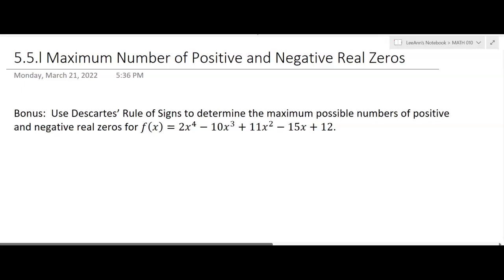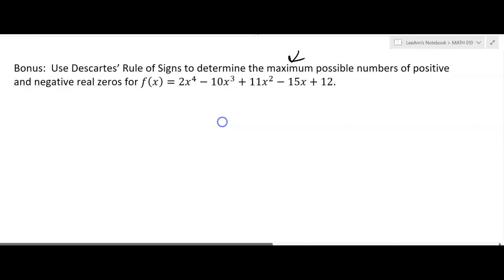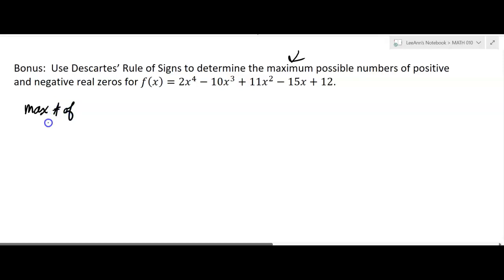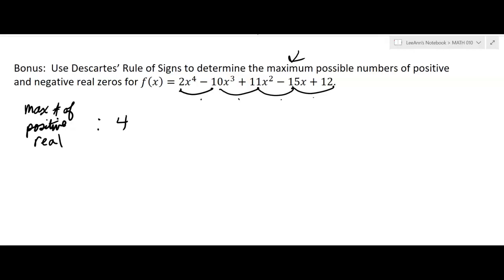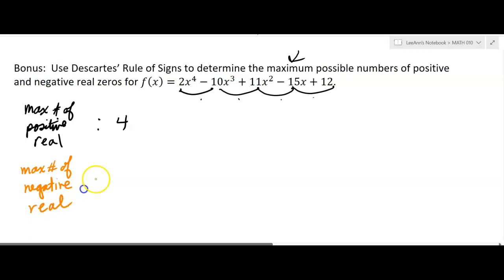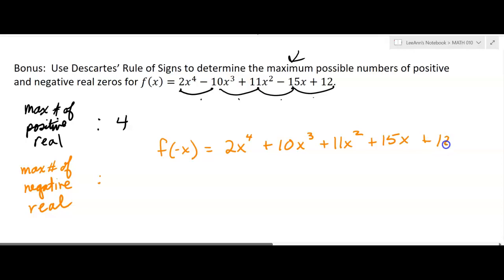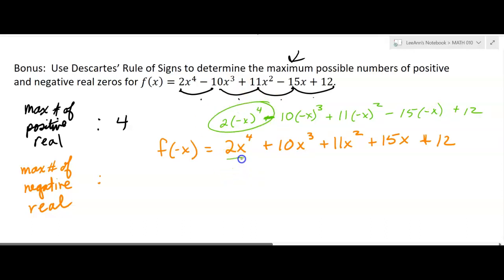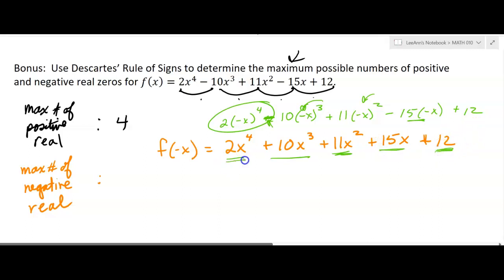5.5.l Maximum Number of Positive or Negative Real Zeros